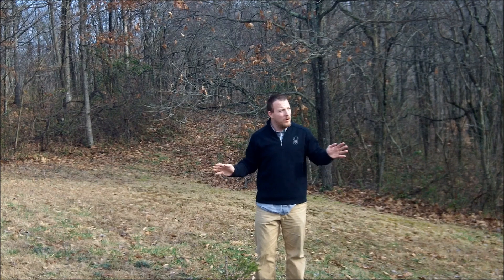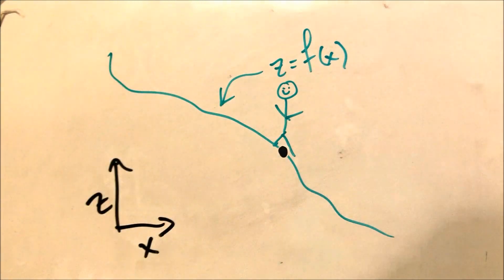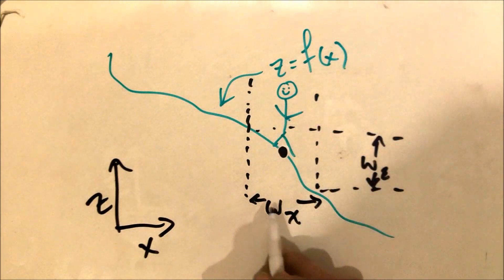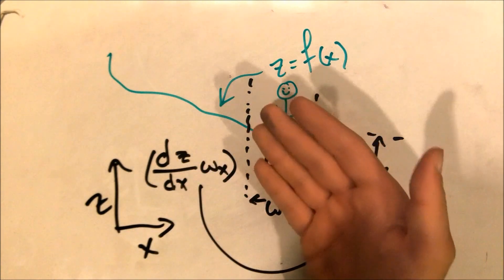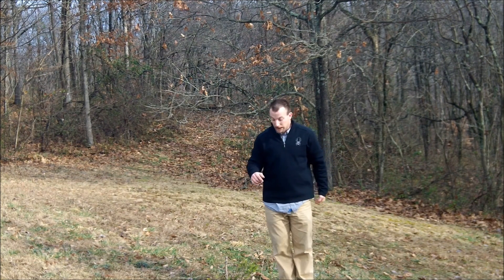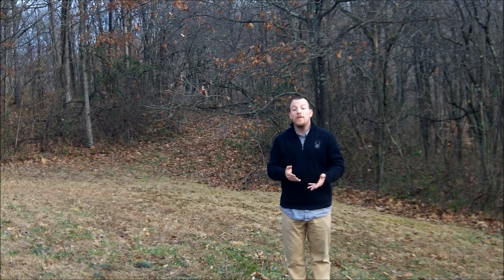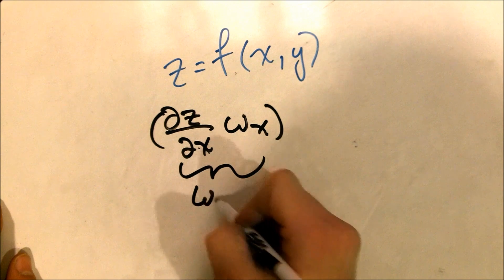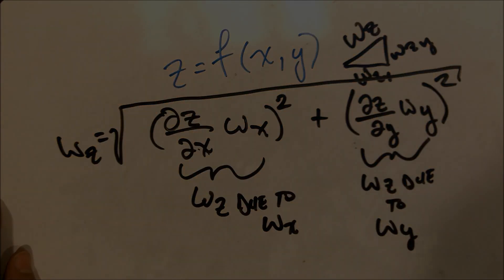Multivariate Uncertainty Analysis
Demonstration and explanation of multivariate uncertainty propagation, with examples